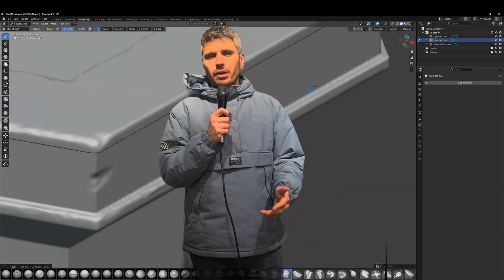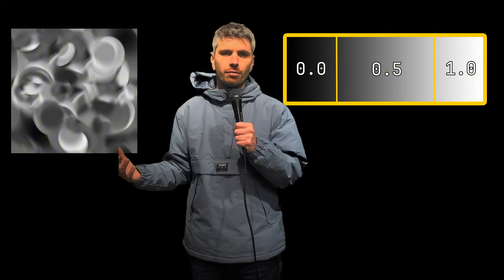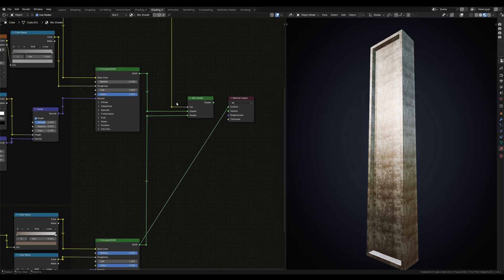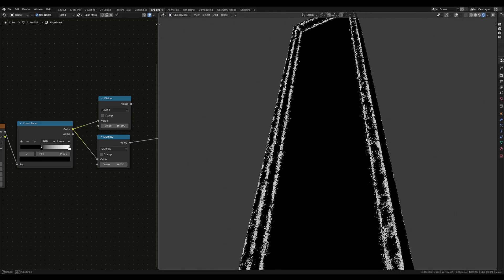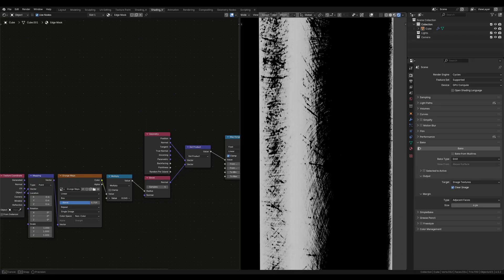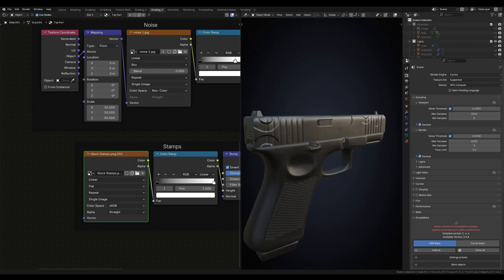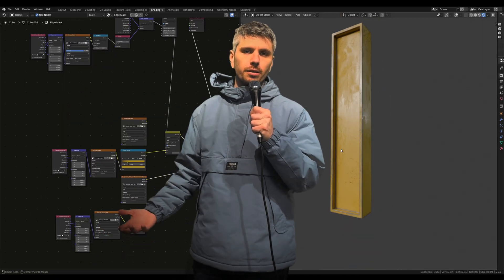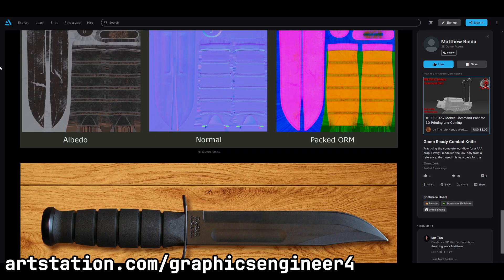Become A Texturing Badass In Blender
In this video, I cover a list of texturing techniques and workflows to help you texture your game assets.
From creating edge masks, to using grunge maps, these concepts will help you tackle all sorts of assets with ease.

TIMESTAMPS:

00:00 Intro
0:39 Masking/Layers/Mixing
2:41 Edge Masking
4:35 Grunge Maps
5:25 Multiple UV's + Decals
7:24 Mask Painting
8:49 Art Of The Week